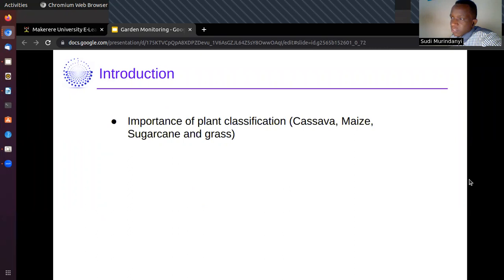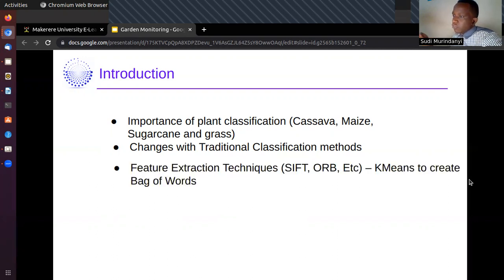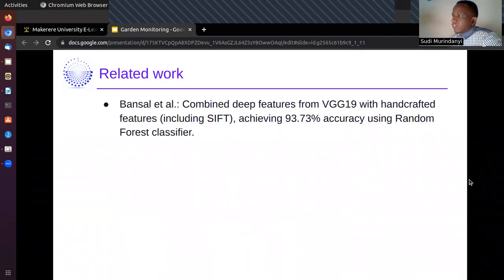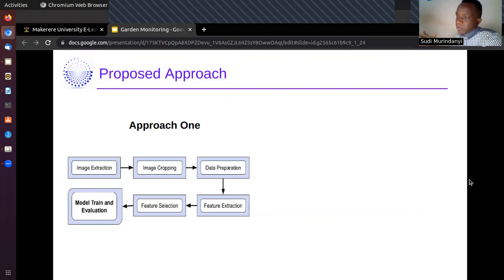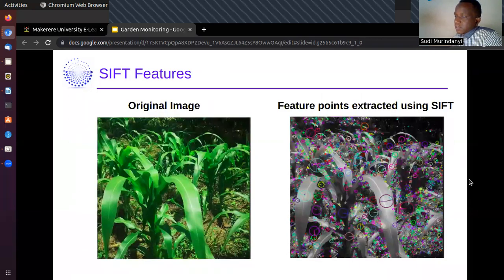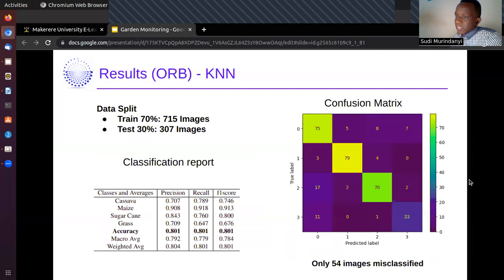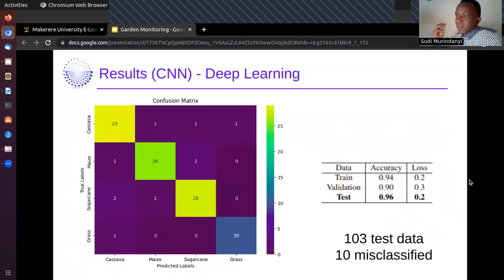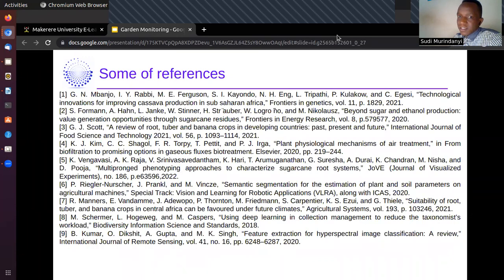Garden Monitoring Using Computer Vision and Machine Learning: Classification Approach